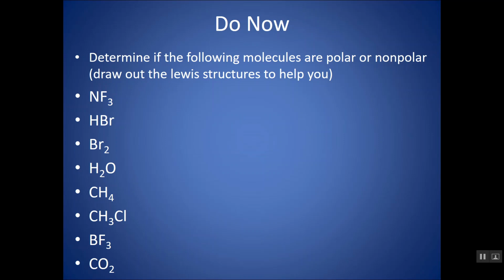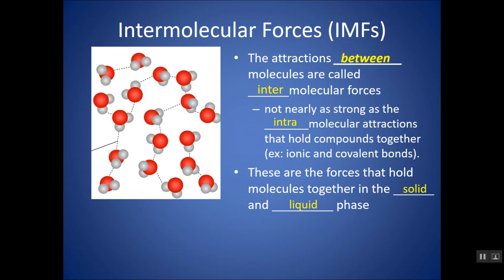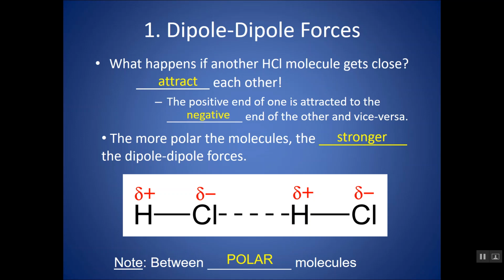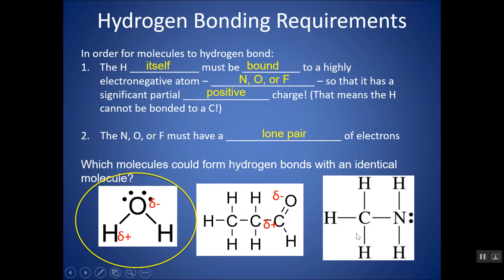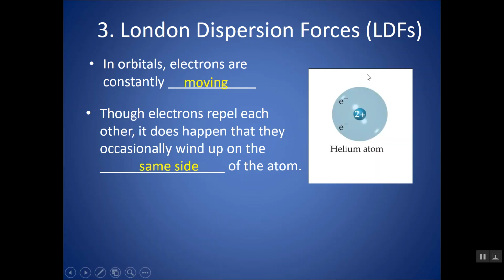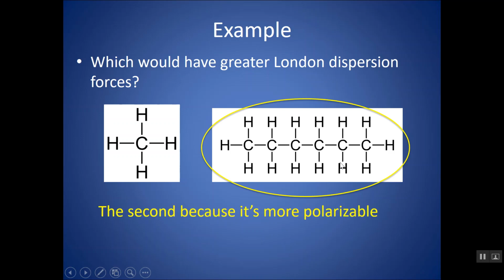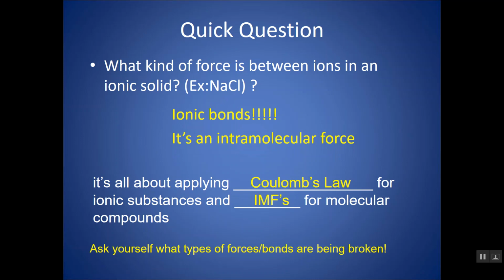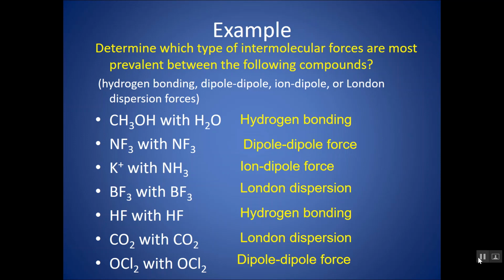How to Find the Type of Intermolecular Forces (IMFs)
This chemistry tutorial video provides an introduction to intermolecular forces (IMFs) (chapter 10 in my textbook, or unit 3 for AP chemistry) and goes through the main types of IMFs, including dipole dipole forces, hydrogen bonding (H bonding), London dispersion forces (LDF), and ion-dipole force. It also shows how to identify which type of force a molecule exhibits. It also touches upon polarity (polar or nonpolar), strength of intermolecular forces, polarizability (how polarizable a substance is based on the number of electrons), and the requirements for hydrogen bonding. There are examples of problems given for you to try.

0:00 - Do Now on prior knowledge: molecule polarity
2:15 - Do Now on prior knowledge: bond polarity (remember, C-H bond is nonpolar!)
3:38 - Intermolecular Forces of Attraction (IMFs)
6:38 - IMF 1: Dipole-dipole Force
8:55 - IMF 2: Hydrogen bonds (H-bonds)
10:56 - H-bonding requirements and examples
13:28 - Example on H-bonding of a substance with water
16:31 - IMF 3: London dispersion forces (LDFs)
18:58 - LDFs and polarizability
21:08 - Note on Induced dipoles caused by polar molecules
22:38 - IMF Summary of which Forces include others
23:33 - IMF 4: Ion-dipole force
24:29 - Ionic solids warning!
24:57 - Relative Strength/Ranking of the IMFs
25:57 - Full IMF Summary Slide*
26:58 - Practice Example 1 and Worked Answers Explained
28:10 - Practice Example 2 and Worked Answers Explained

For an AP Chemistry class, according to the CollegeBoard AP Chemistry curriculum and course description, this mini lesson video would cover parts of Unit 3 Intermolecular Forces and Properties (3.1 Intermolecular Forces)